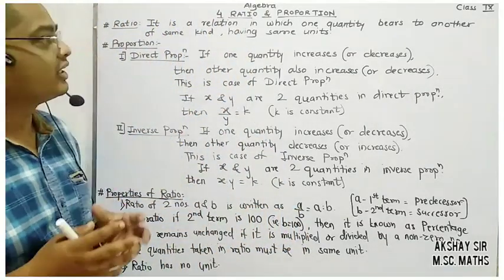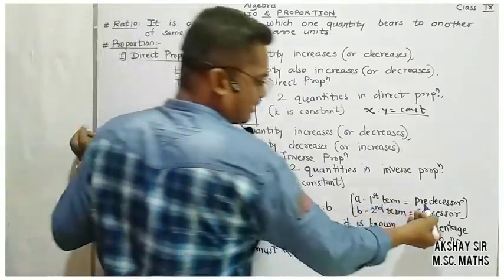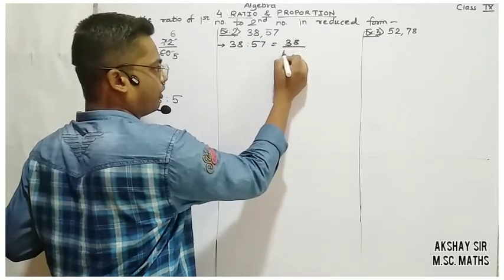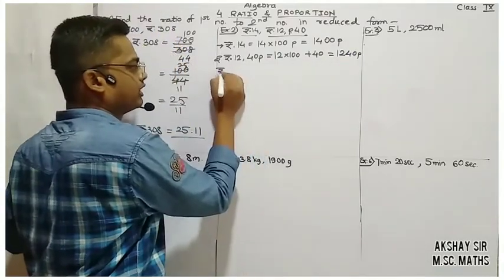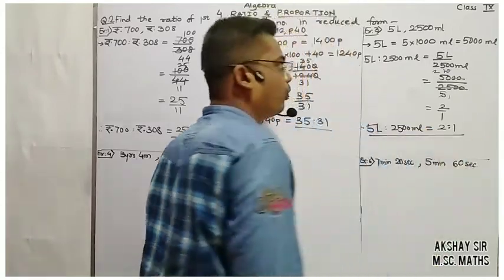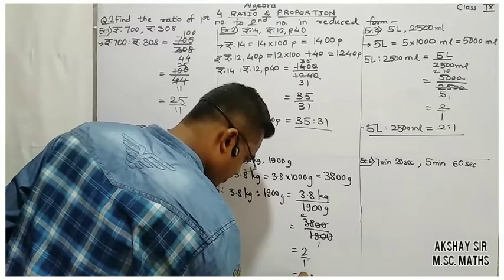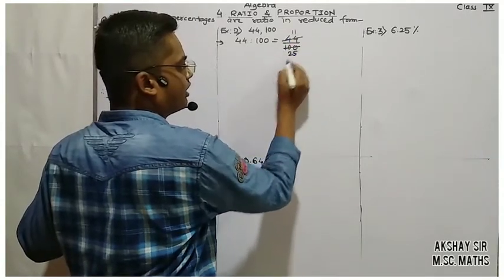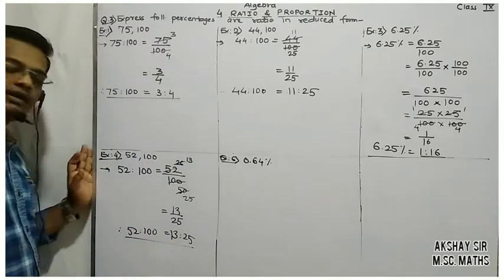Class 9th | Algebra | 4. Ratio & Proportion | Introduction | Practice Set 4.1 (Q.1 to Q.3) Solutions